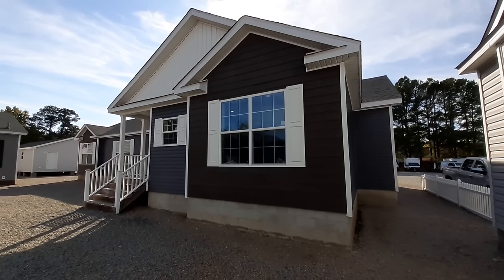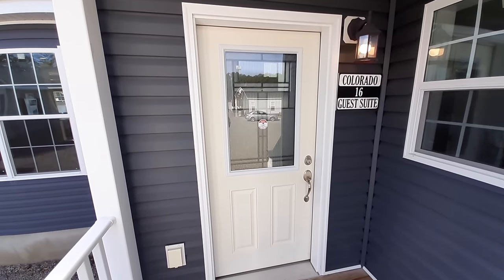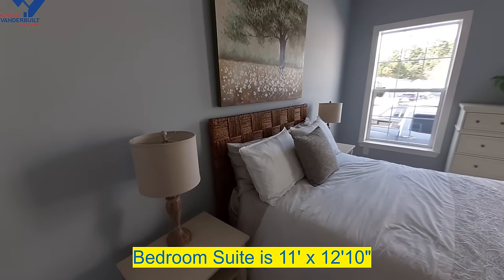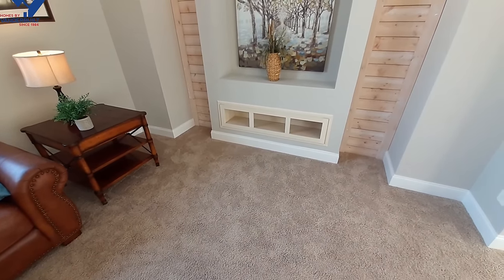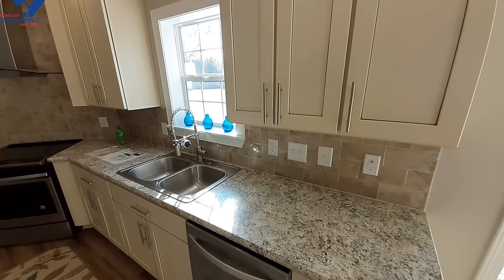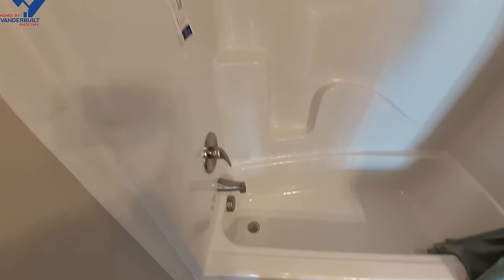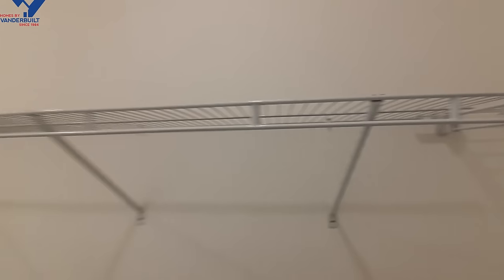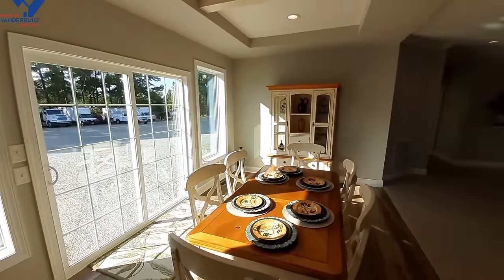2 homes for the price of one (full sized in-law suite with kitchen)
Welcome back, today we get a very unique home. This one is like having 2 homes wrapped into one. You get a full in-law suite that comes with a full on kitchen minus the optional stove. This home has 4 bedrooms and 3 bathrooms.  You have an option to get an upstairs with this home for as little as 25K. The main bedrooms are extra large and Master bedroom is sized for a king.

Check to see if this home is available in your area.